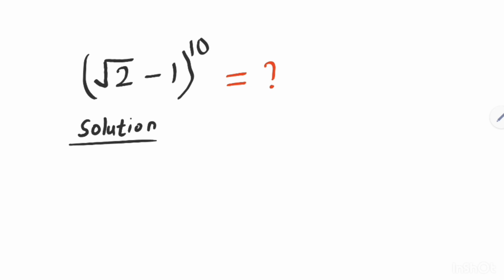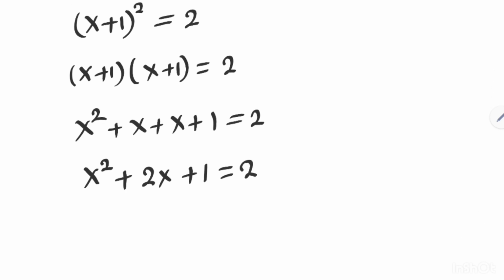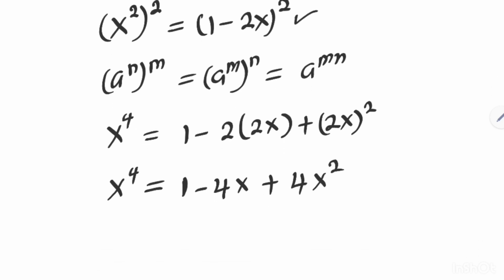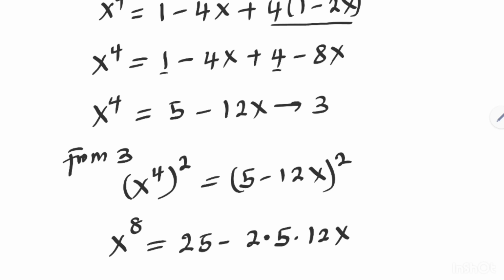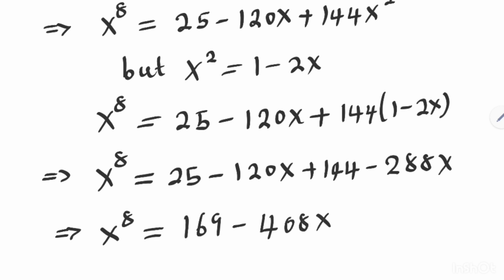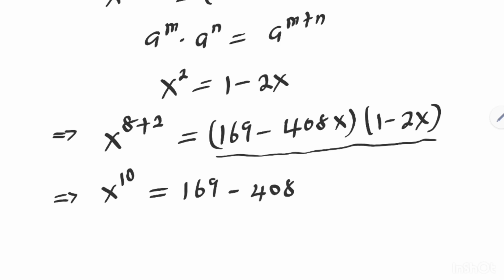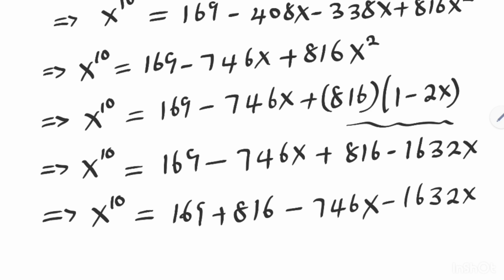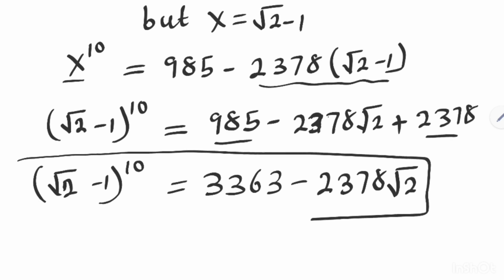Russian | Can You Solve This In 60 Seconds? | 🏆 Math Olympiad... | No Calculators Allowed